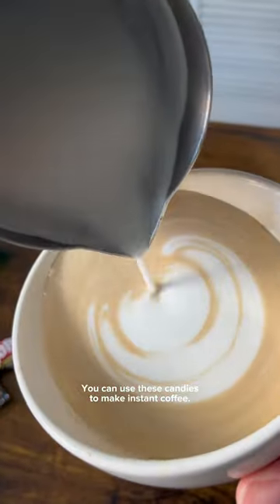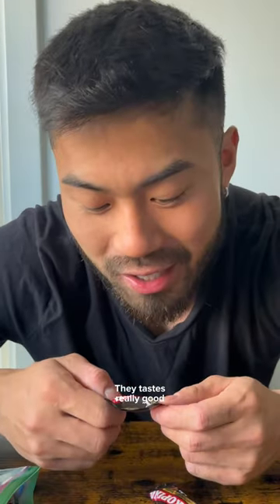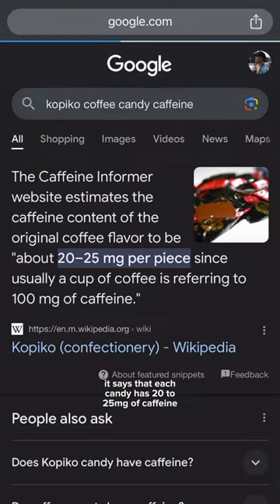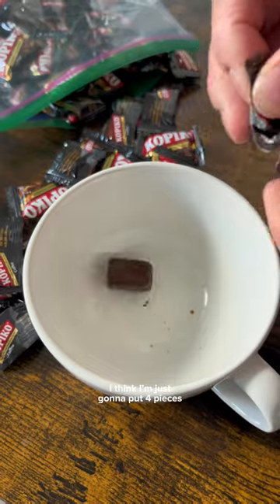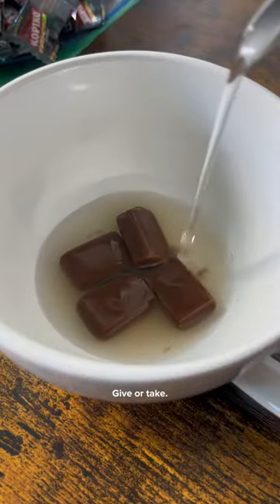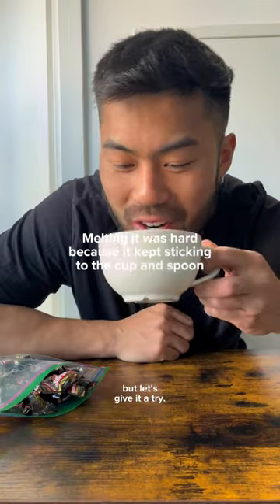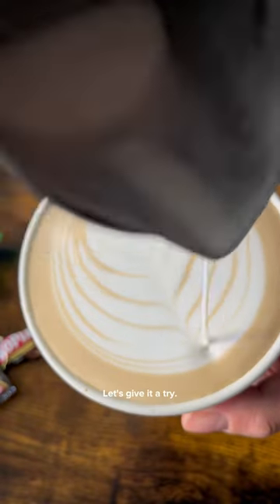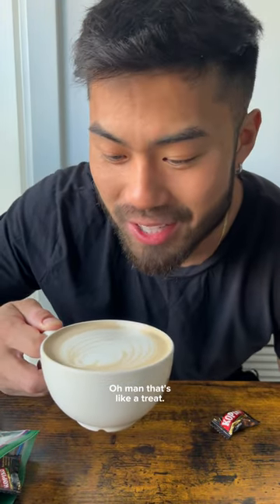I made instant coffee with candy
I made instant coffee with Kopiko! I tried this candy for the first time a week ago and I was surprised that each piece had 20-25mg of caffeine. 4 pieces made a really good latte but it took awhile to melt because the candy was so hard.